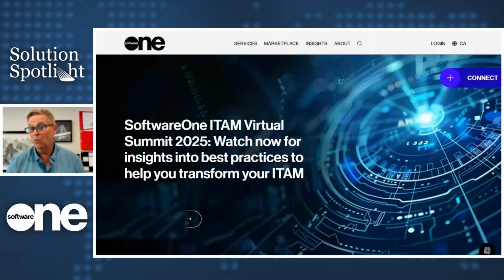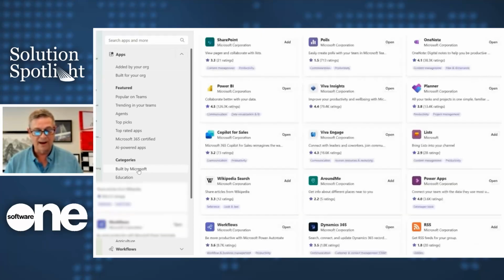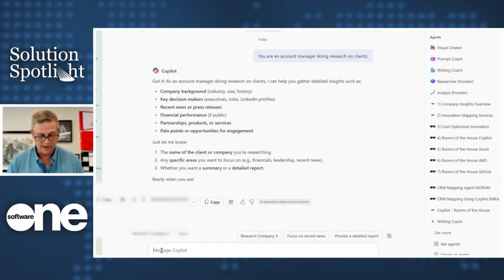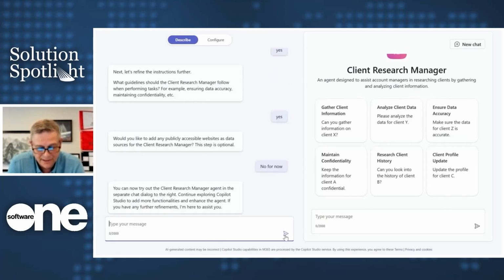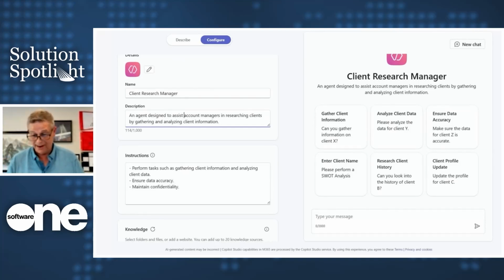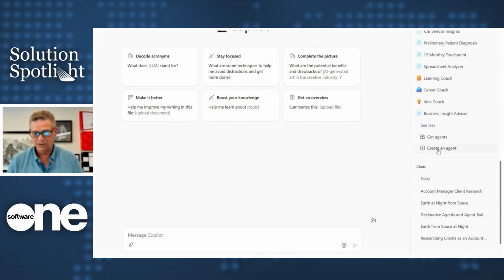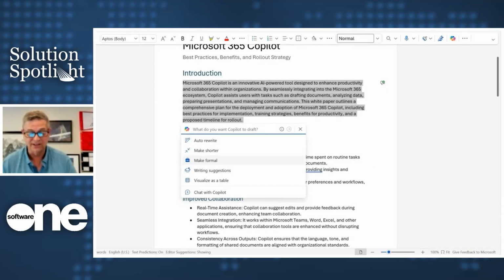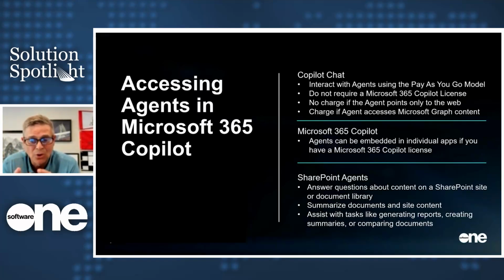How to Use Copilot Agents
Generative AI has evolved from a tool we harness for productivity to a true collaborator. With Copilot Agents, AI works alongside us to boost creativity, streamline workflows, and provide real-time coaching—becoming a valuable teammate and ushering in the next era of AI-driven productivity.

Join our webcast, “How to use Copilot Agents” to explore out-of-the-box solutions, advanced AI coaching tools, and custom agent creation. In this webcast, you will learn:

- The three tiers of Copilot: Chat, Microsoft 365 Copilot, and Copilot Studio
- The latest trends around industry-specific and workflow-specific agentic AI use
- How organizations are leveraging AI agents to drive innovation
- How SoftwareOne’s advisory services can help you navigate this AI-powered future

Don’t miss this opportunity to discover the latest evolution in the Generative AI space, and see how Copilot Agents can unlock new levels of efficiency, creativity, and impact. Register now!

With Erik Moll - Copilot Enablement Leader @ SoftwareOne

• ABOUT US •
Solutions Review is an information technology company located in Nashua, NH. Our collection of news sites and video content report on the latest developments in enterprise technology and make it easier for people to understand what options are available when considering a new solution for their business or corporation.

Covering categories ranging from cybersecurity and mobility management to enterprise resource planning and business intelligence, the Solutions Review team strives to deliver the best news, opinions, best practices, and industry events coverage together in one convenient place.